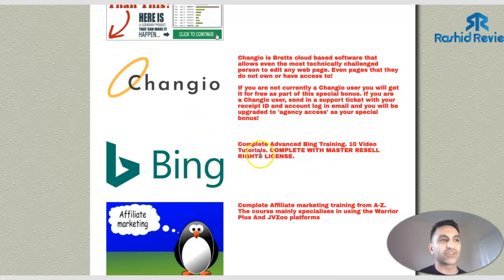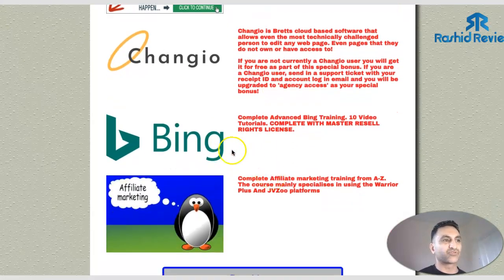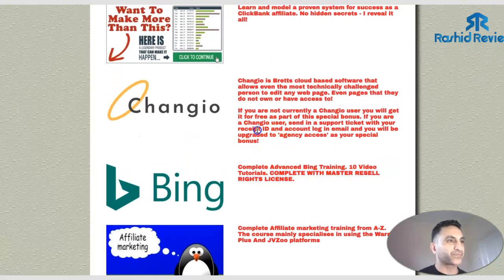60 Second A.I. Money Machines Review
You don’t have to set anything up, AI Automation does everything for you
They’re Pre-Selected and chosen by AI-driven machines!
Setup Takes Less Than 60 Seconds!

60 Second A.I. Money Machine
Our goal is to help you make the best purchasing decisions, however, the views and opinions expressed are ours only. As always you should do your own due diligence to verify any claims, results and statistics before making any kind of purchase.